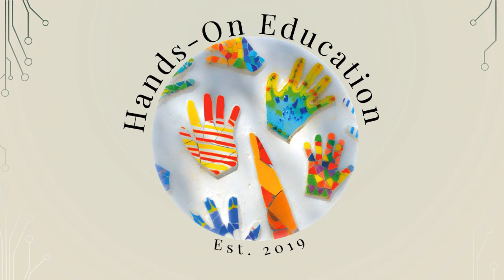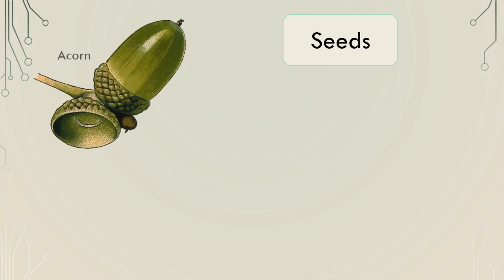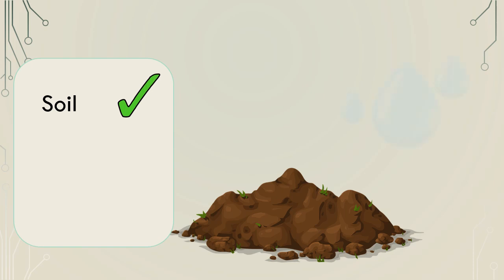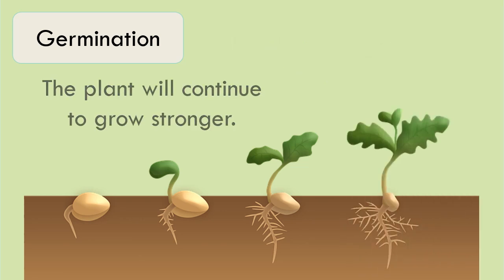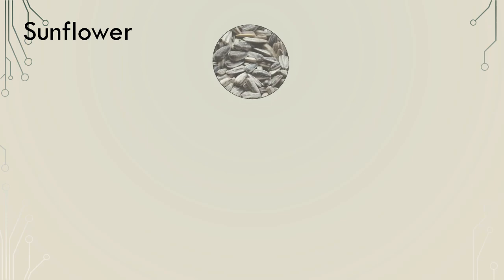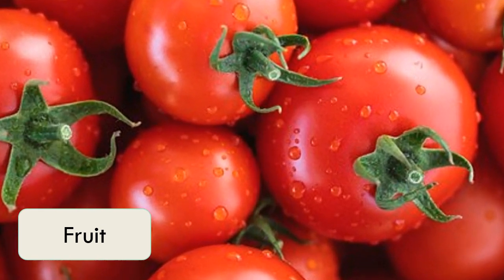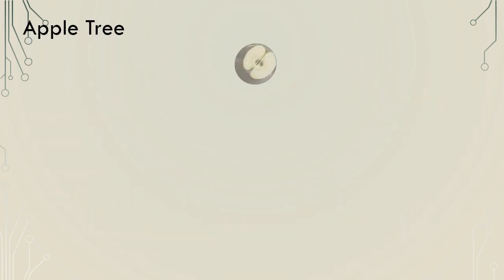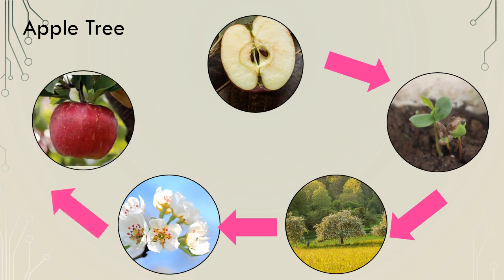Learning About Plant Lifecycles | Hands-On Nature Activities for Kids | Hands-On Education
About this KS2 Science Activity:
In this video, your child will explore the fascinating stages of different plant lifecycles. Using images, they’ll create a diagram to visually represent the key stages, such as germination, growth, reproduction, and seed dispersal.

This hands-on activity helps children develop an understanding of how plants grow and reproduce while encouraging them to think critically about the natural world. Perfect for primary school-aged children, this engaging project combines creativity with scientific learning.